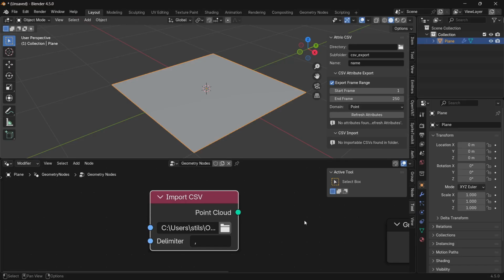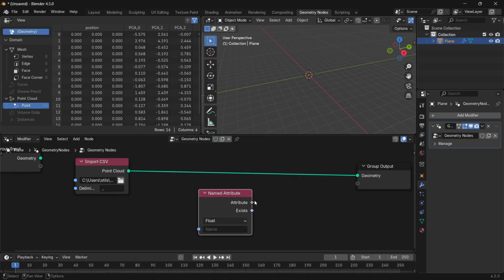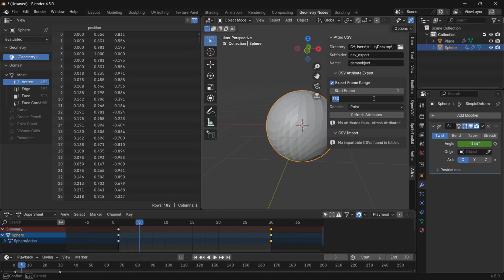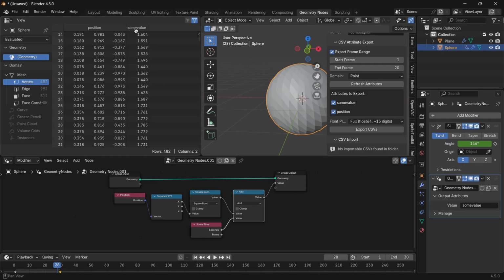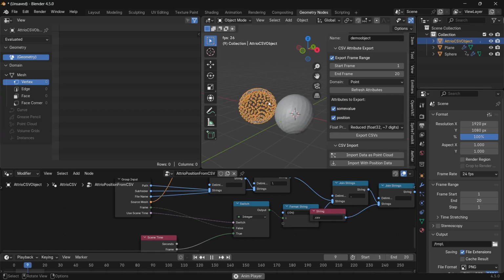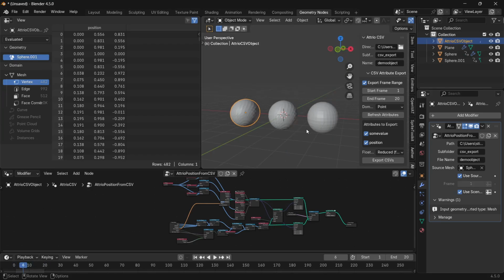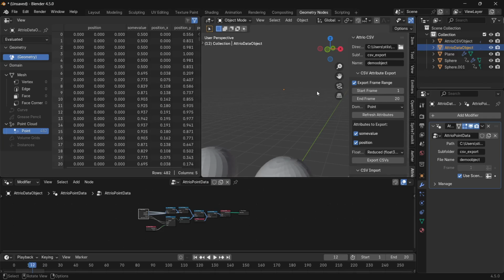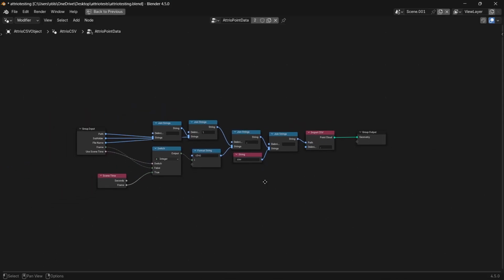CSV + Geometry Nodes Just Got More Powerful | AttrioCSV (Free Extension)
Import CSV node is already a game-changer, but what if it could export as well? Learn how to utilize the CSV node for more than arbitrary data - as a raw, human-readable, scriptable attribute cache.

GitHub Repo is live - report issues, branch, clone and grab the source